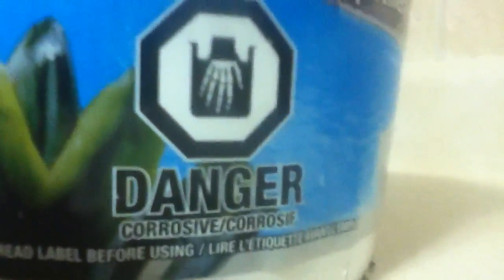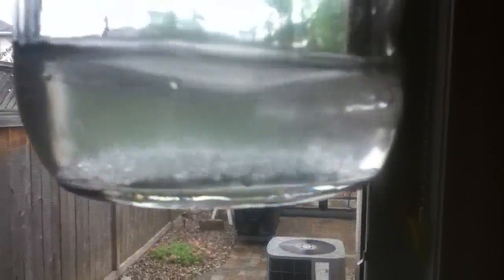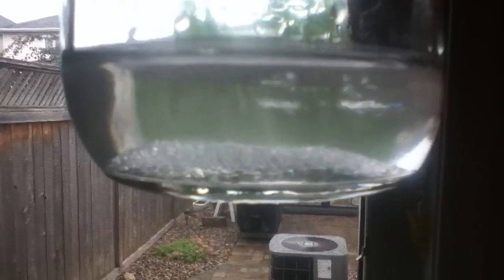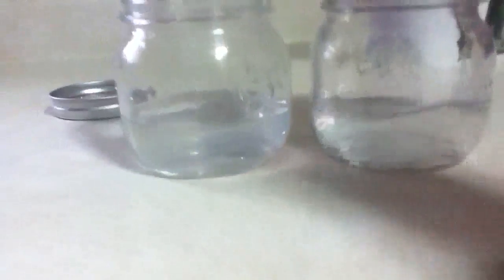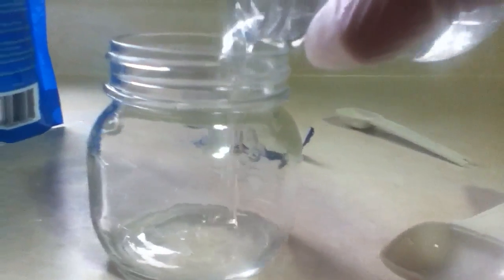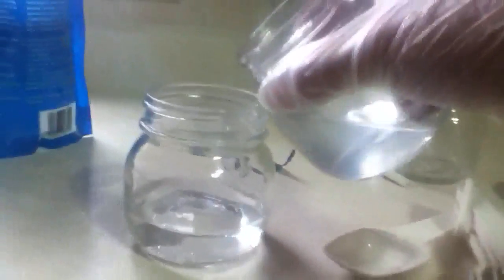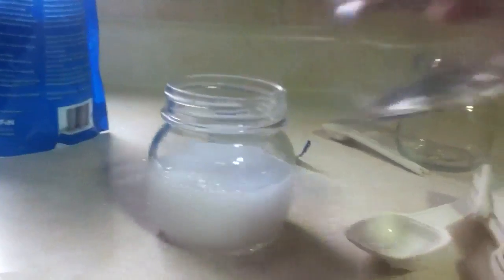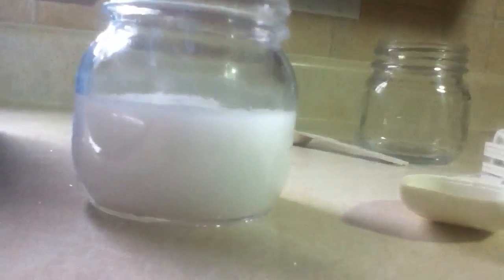MgSO4+NaCO3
=MgCO2+NaSO4. MgCO2 is not very soluble in water, leaving a precipitate

It's chemistry, Alright alright alright